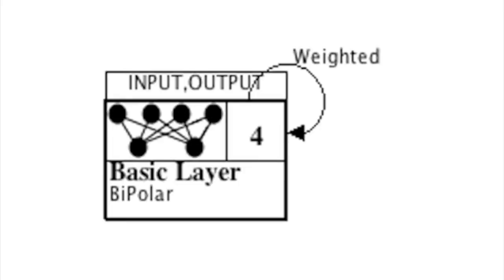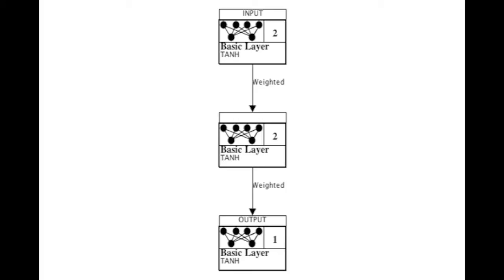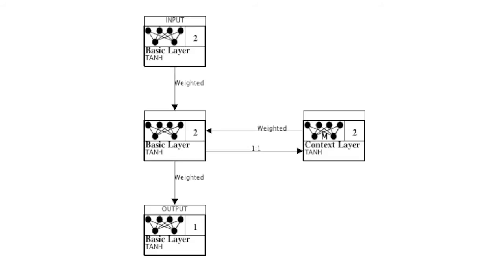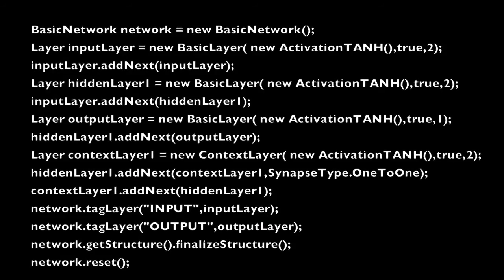Encog Neural Network Framework Architecture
This video reviews the basic architecture of the Encog ) Artificial Intelligence Framework.  The major object types of layers, synapses, and neural logic are reviewed.  Feedforward, Elman and Hopfield neural networks are demonstrated.